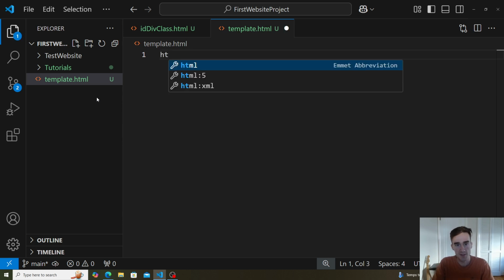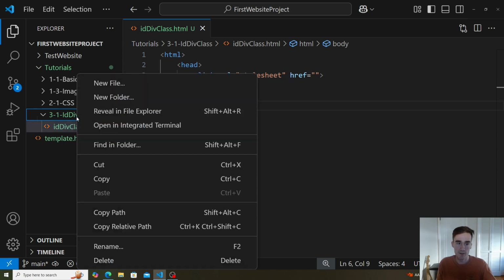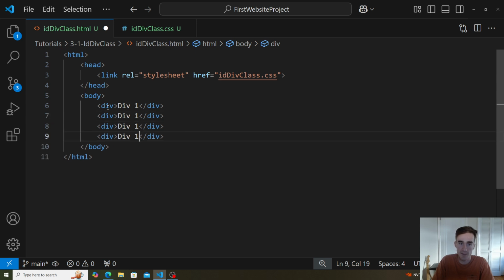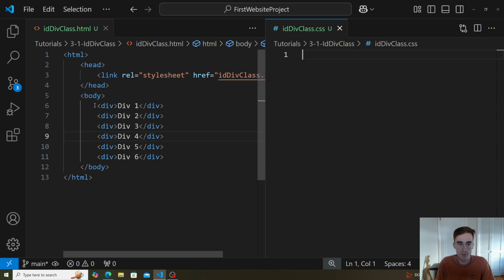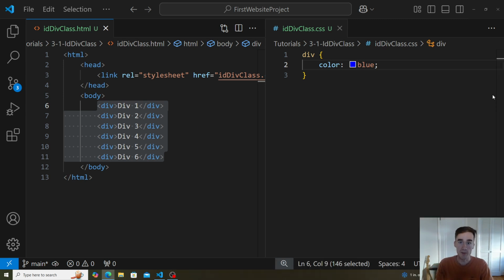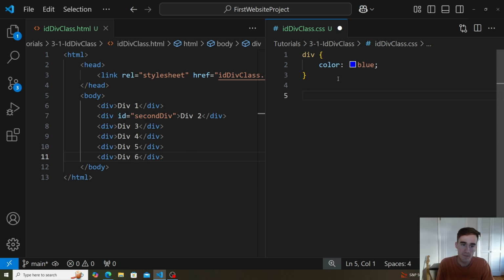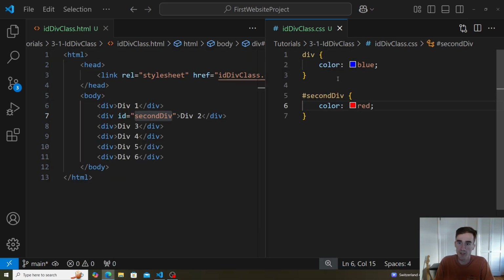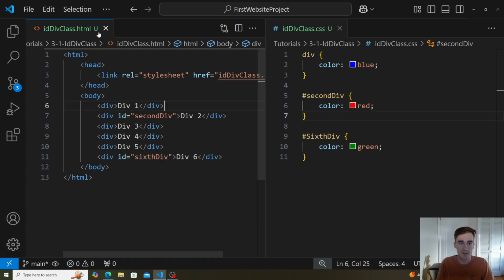3.1 Divs and Ids